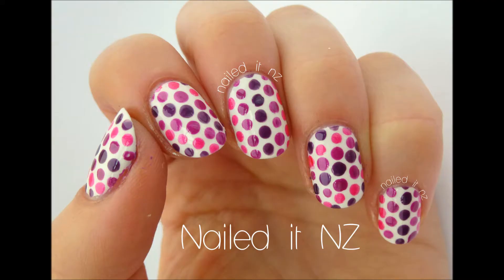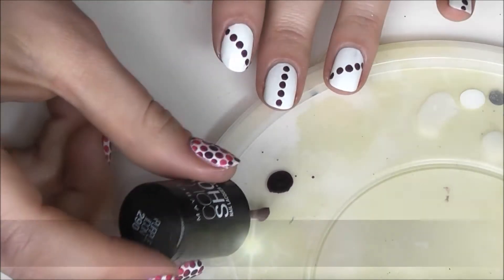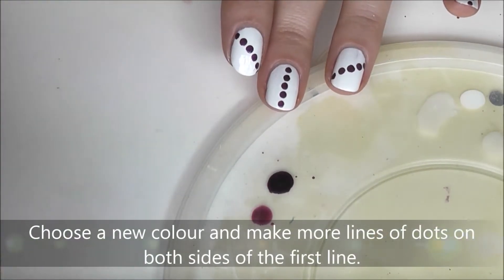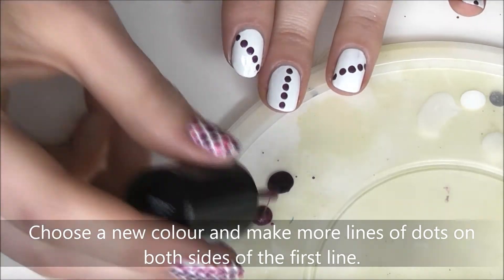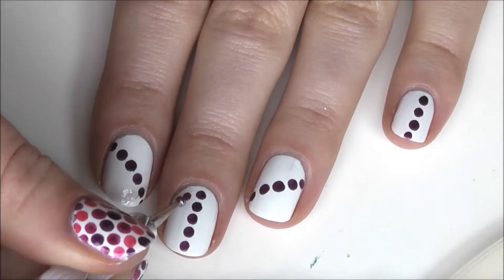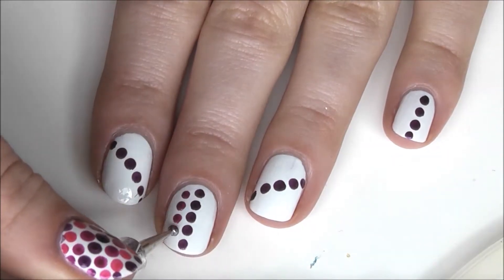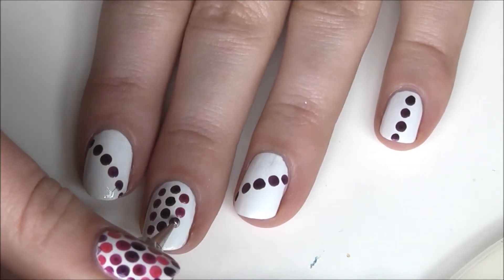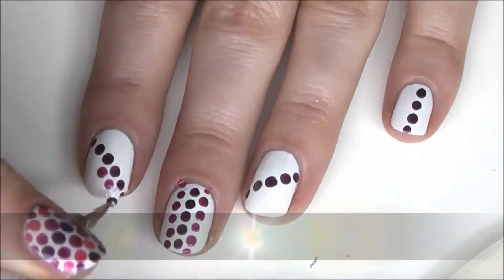Easy dotticure! Pink & purple dotty nails.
The colours I used for this were all from Maybelline's Color Show collection:
Porcelain Party
Plum Paradise
Crushed Candy
Purple Icon

for providing such awesome free music!